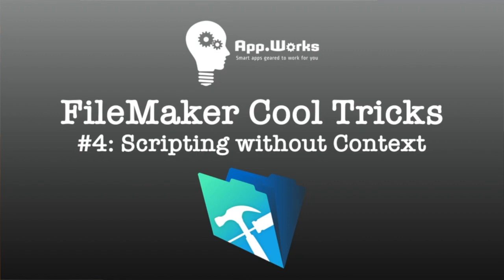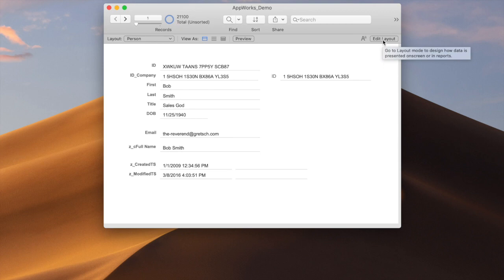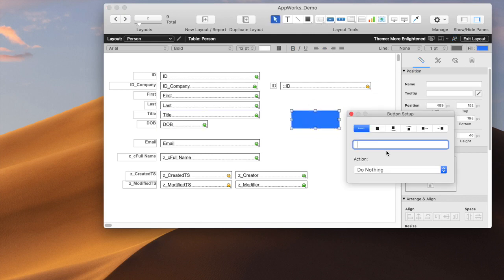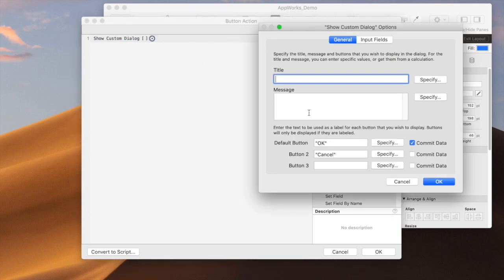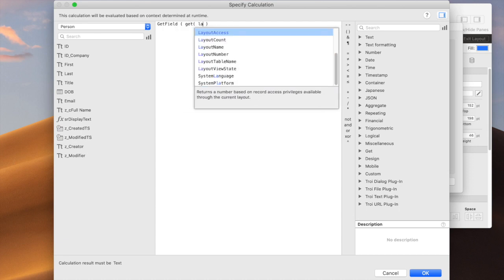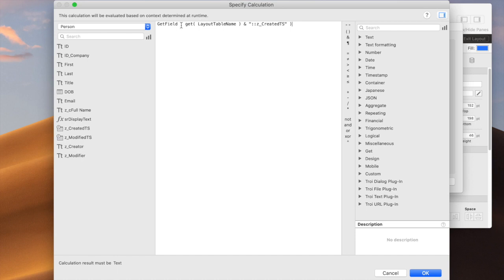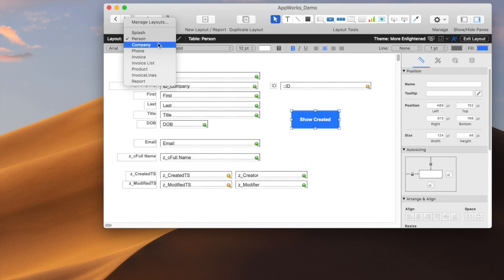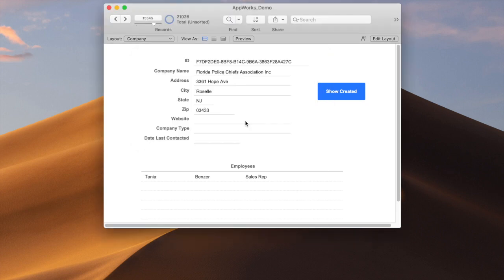FileMaker Cool Trick #4: Scripting without Context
This week's cool trick shows you an easy way to make a script that works for multiple tables without customization. Tune in for next week's cool video, and let us know your favorite cool tips and tricks in the comments.